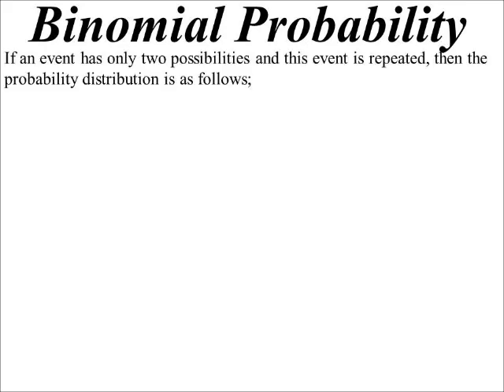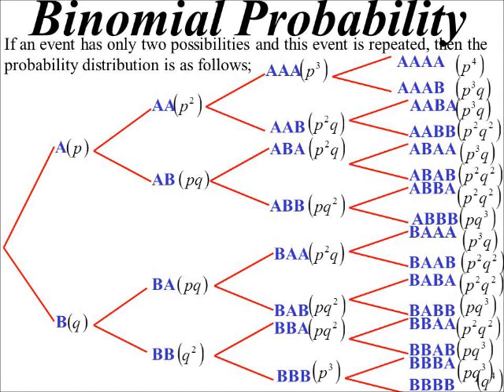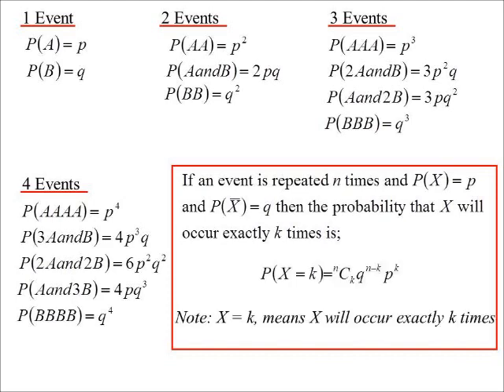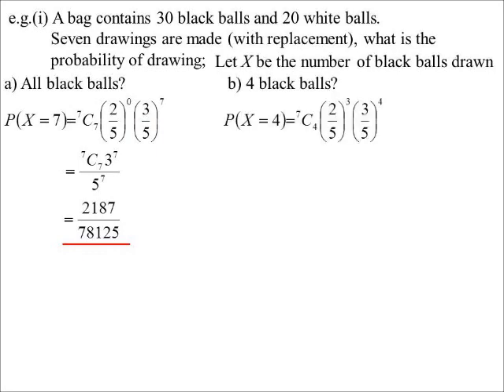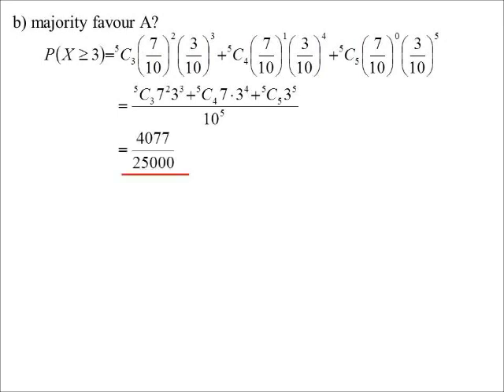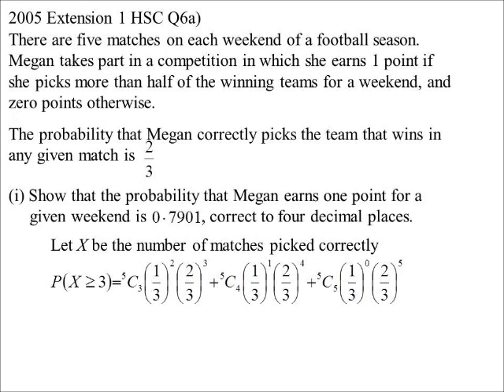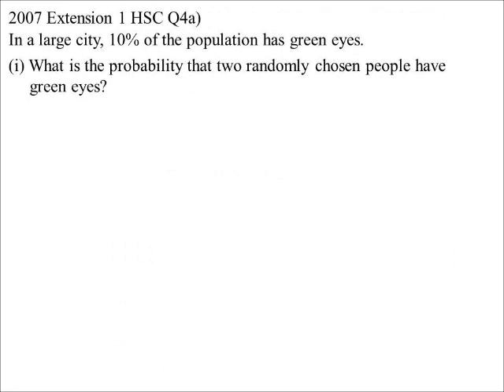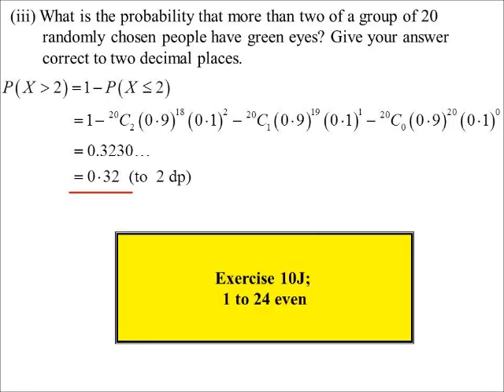12X1 T08 06 binomial probability 2019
Finding the probability of repeated events wit htwo possible outcomes